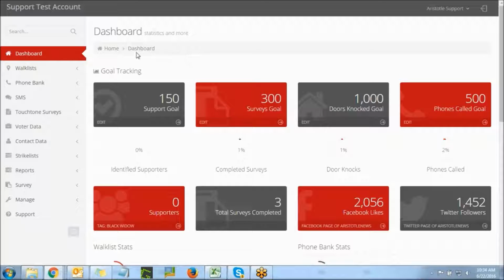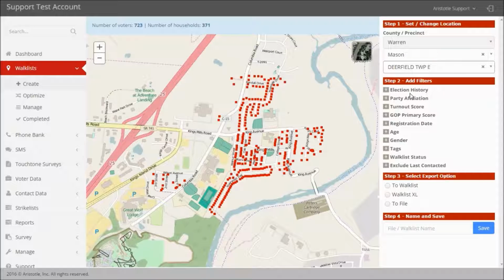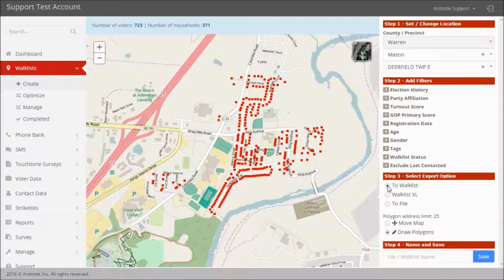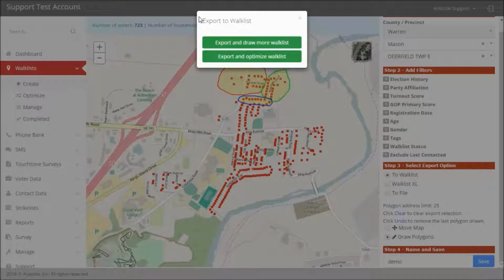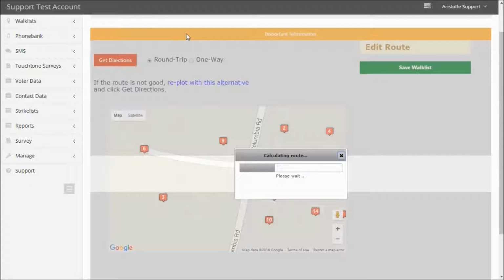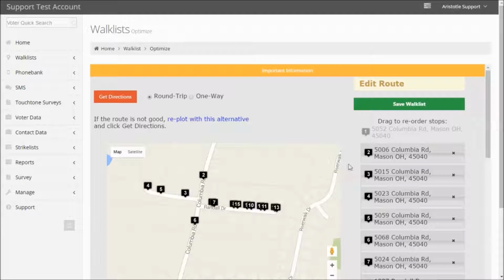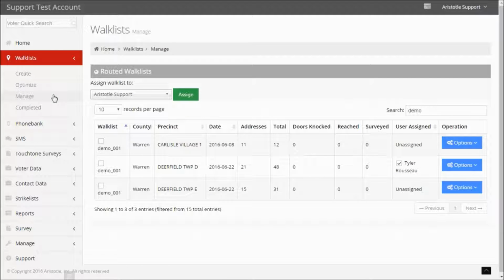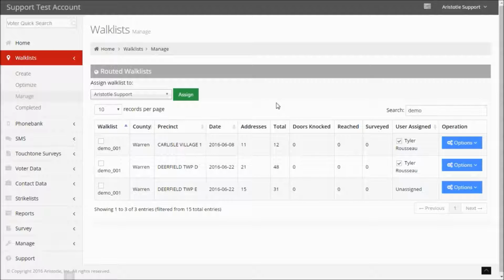Voter Manager Training Videos Create Walklist